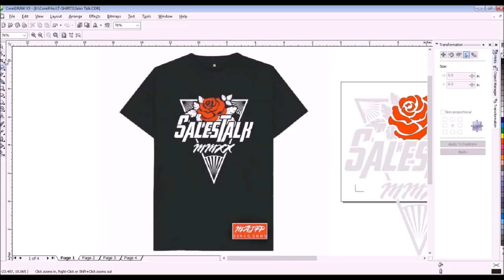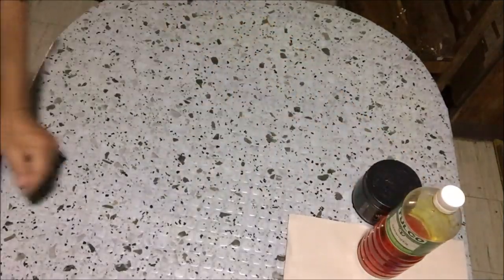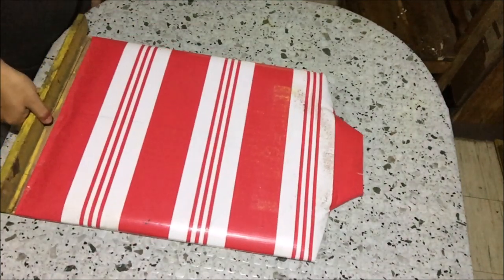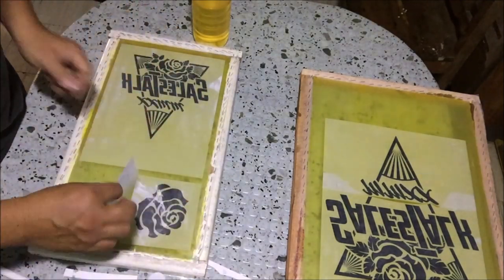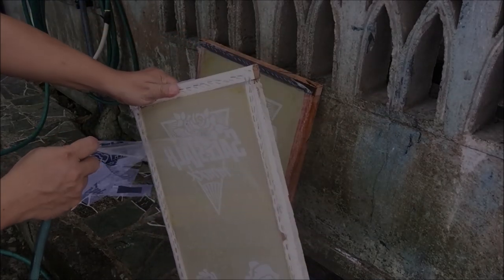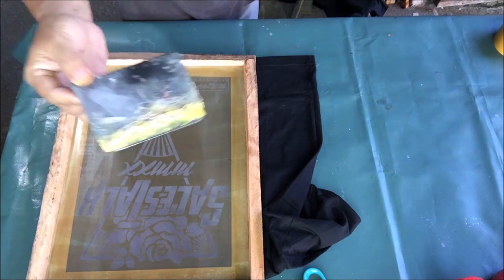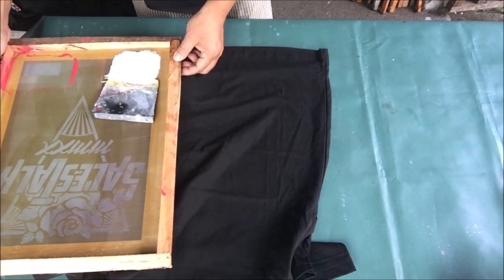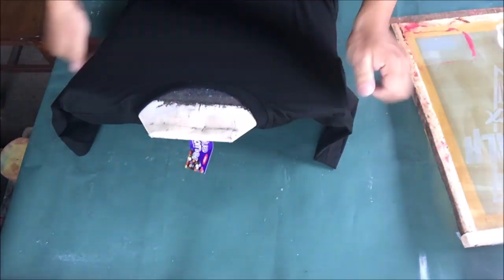2-COLOR Printing: Silk Screen Printing Simplified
T-shirt Printing Simplified

My Storefront